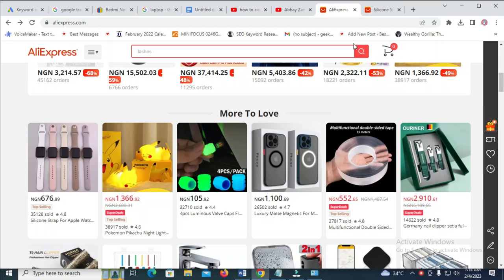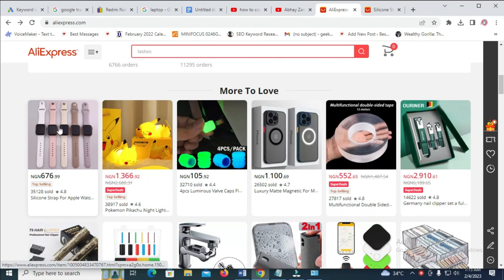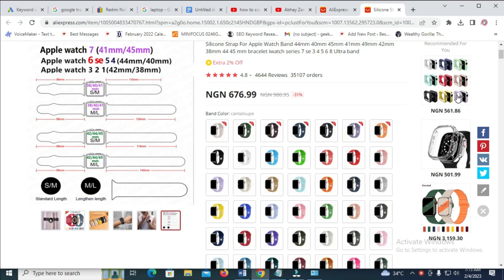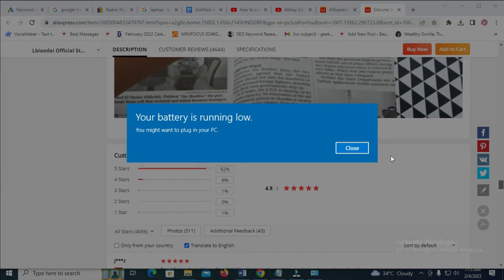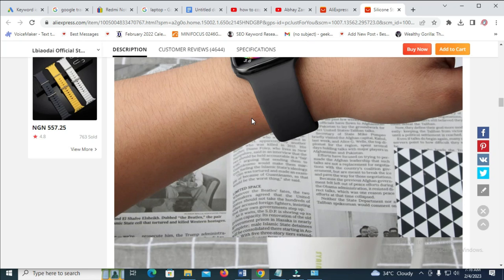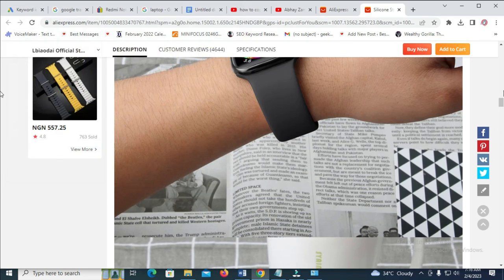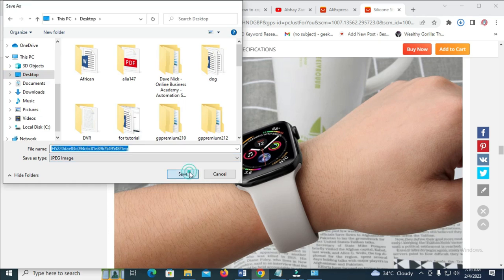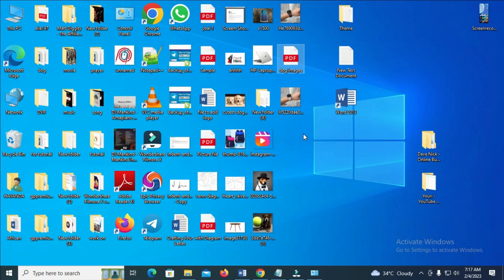How To Save Images From Aliexpress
In this video, I have explained How To Save Images From Aliexpress